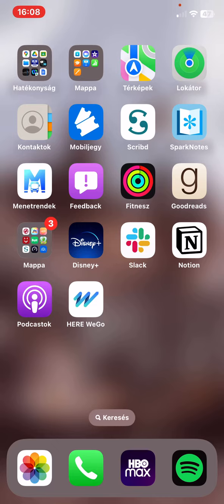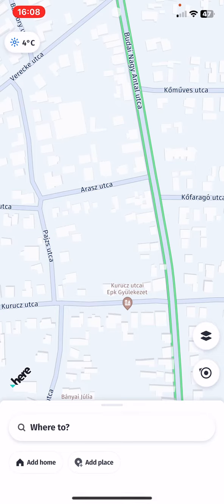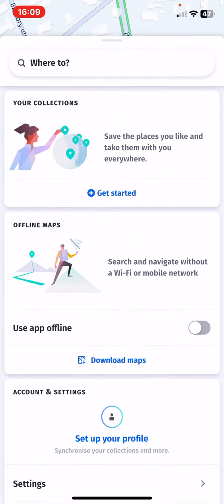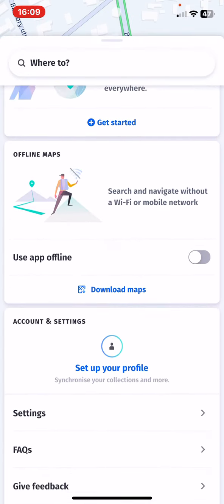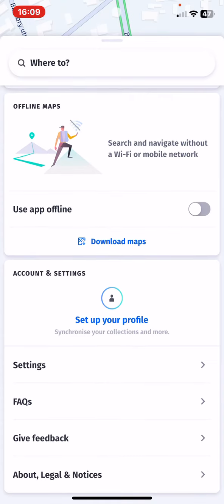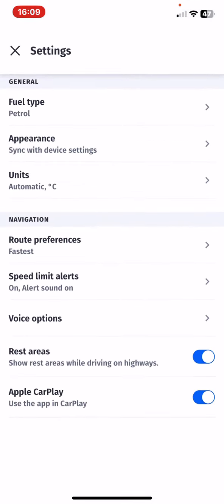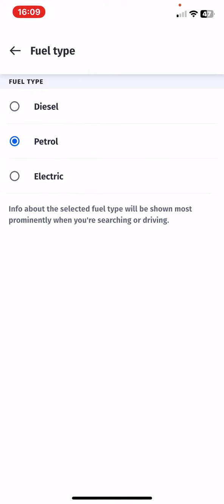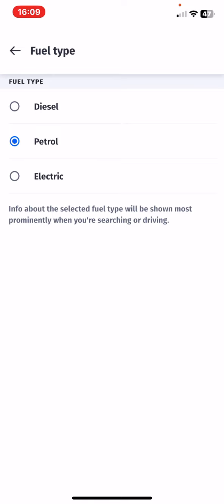How to set the fuel type in HERE WeGo?